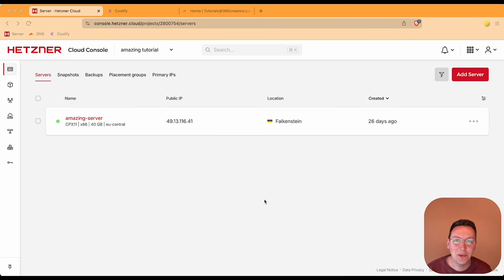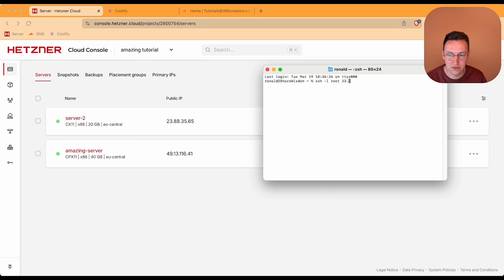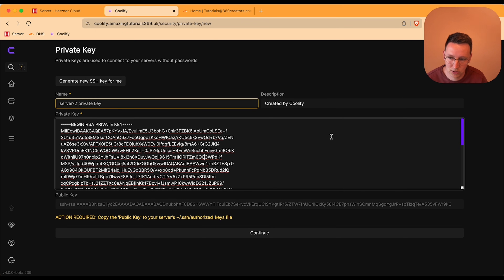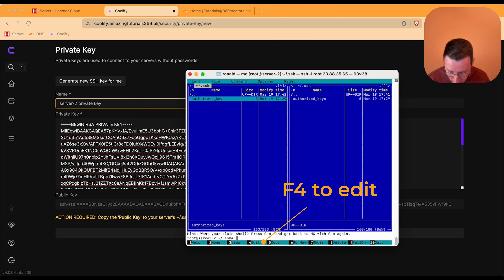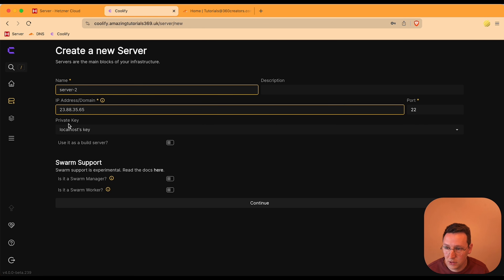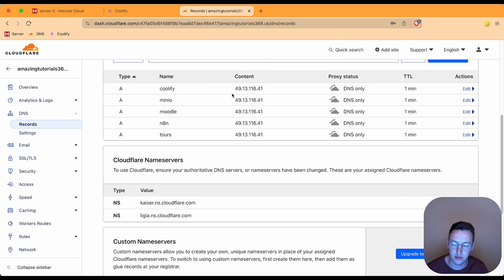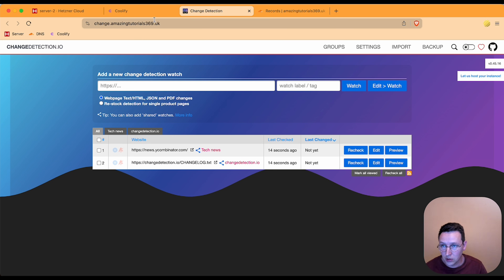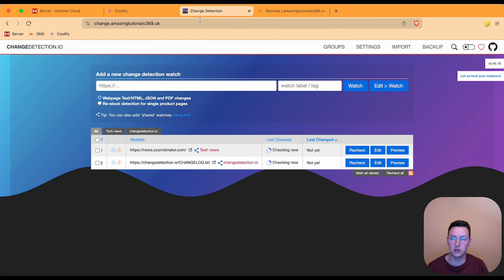Add extra server to Coolify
Learn how to add an extra server to your Coolify instance. Whether it's your self-hosted Coolify or cloud version of Coolify. In this tutorial you'll learn how to generate a private ssh key in Coolify and how to add that to your extra server. We'll be double checking if it works turning off the server that it does what we expect it to do.

Special thanks to @sparc1977 for guiding me with all the fundamental Linux terminal commands and basic insights. Very much appreciated!!

and leave a donation to Andras if you feel like it!

(referral with small discount profit for you and me)

0:00 intro
0:23 new server from hetzner
1:15 server login via terminal
2:02 server update & upgrade
2:26 coolify generate ssh key
3:40 server midnight commander
4:00 server locate ssh key folder
4:50 server copy paste ssh
5:33 coolify add server
6:00 coolify validate server
6:21 done, adding app with custom domain